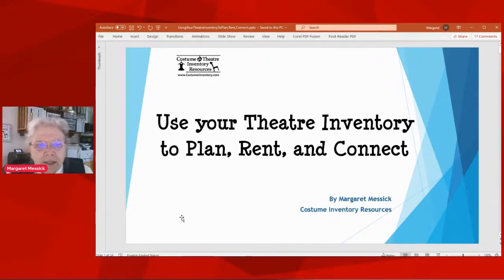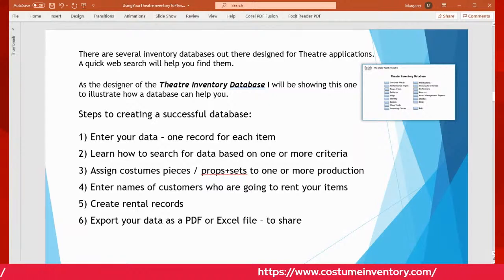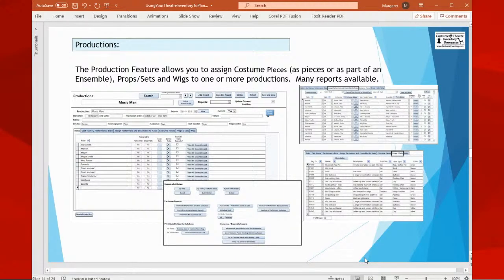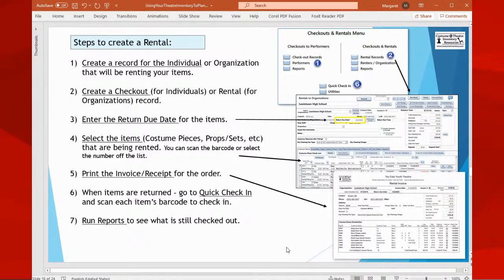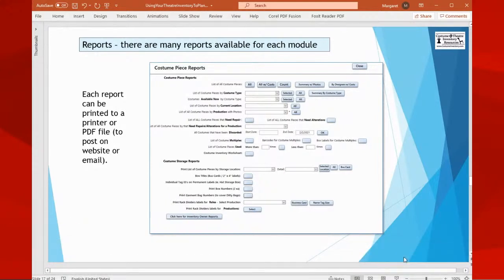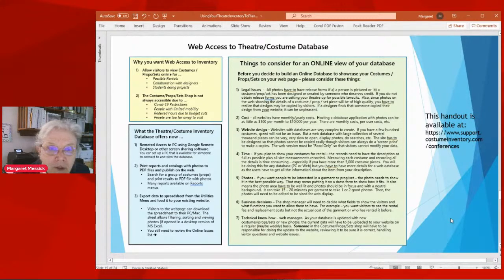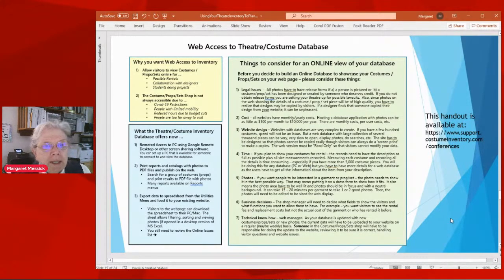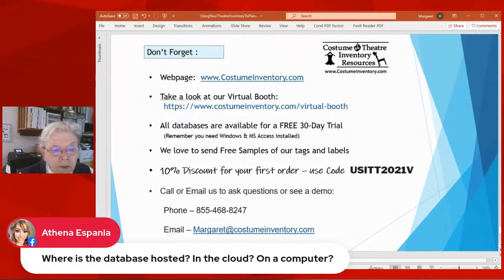Use your Theatre Inventory to Plan, Rent, and Connect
Having an inventory of your theatre's Costumes, Props/Sets, Wigs, Jewelry, Lighting, Sound Equipment, etc will be a tremendous asset to you. You can use the Theatre and Equipment Inventory databases as a tool to help you plan for future productions, rent/hire items to other theatres or organizations and share lists and photos of your items with others. The Theatre and Equipment Inventory databases are easy to use, can be installed on a single computer or network, and have a very robust set of search options and reports to help you and others on your team. There are several options to use to share your data with others at no cost while keeping your data safe. Join us to see how the Theatre and Equipment Inventory Databases can help you. Brought to by Costume Inventory Resources.